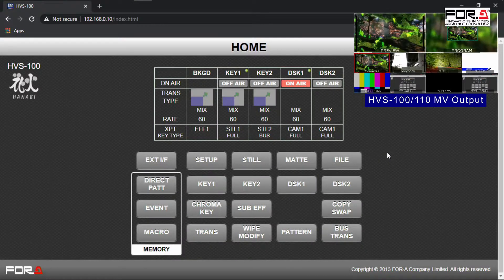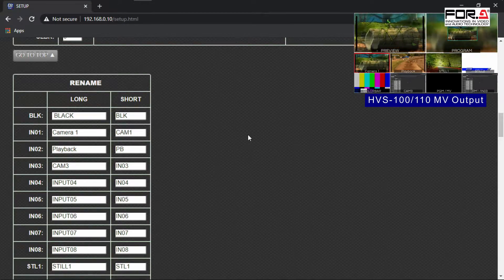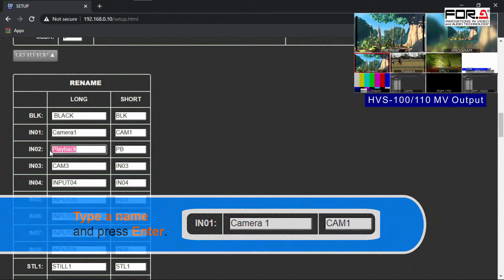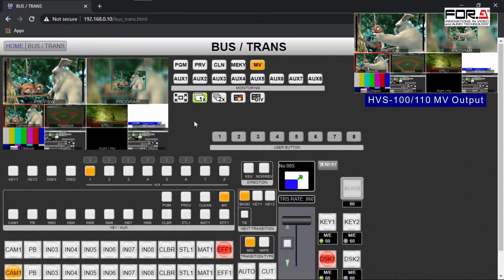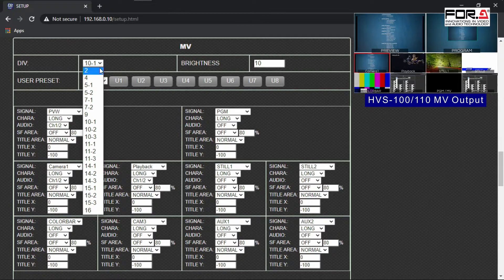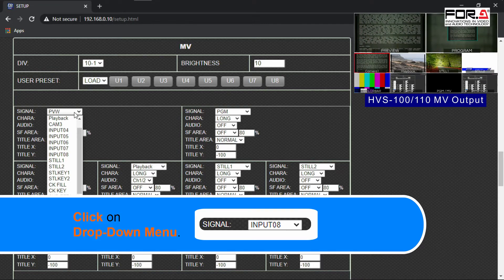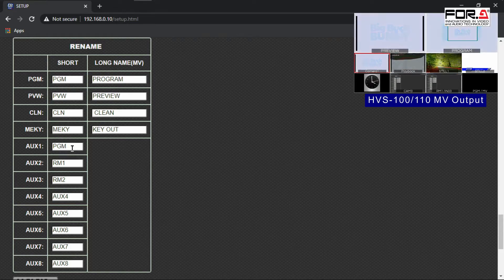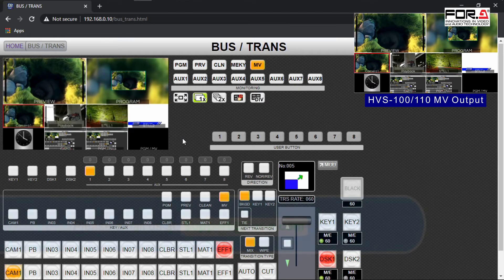For-A Hanabi HVS 100/110 Web GUI Multi-viewer Configuration And Renaming Channels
For-A Hanabi HVS-100 HVS 110 Web GUI Multi-Viewer (MV) Configuration And Renaming Channels Tutorial.

Learn how to customize your multi-viewer's screen layout and also renaming each channel through your HVS-100/110's web GUI.

Your HVS-100/110 Web GUI allows you to remotely access your video switcher form anywhere in the world and to rename your channels, customizing your Multi-Viewer and more.

If you're experiencing connection issues to your HVS-100 HVS-110, please see our tutorial on "How To Access Your HVS-100 Web GUI."

Have a question or need to see a tutorial on it?

00:00 Introduction to this tutorial.
00:16 Check out our tutorial on "How To Access Your HVS-100 Web GUI" if you're having
           connection issues.
00:25 HVS-100/110 Web GUI Home page.
00:32 Setup menu.
00:40 Input Renaming menu where you can rename your input signals.
01:39 Accessing your web GUI's multi-viewer.
02:03 Configuring your multi-viewer to display the long form naming convention along with
           changing its window layout.
02:58 Renaming your output signals.
03:35 Accessing your web GUI's multi-viewer.